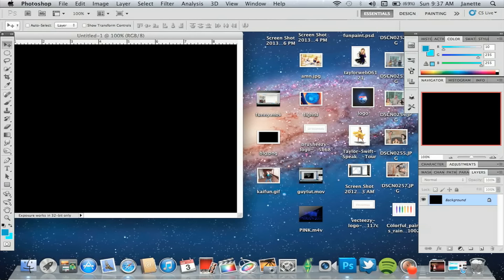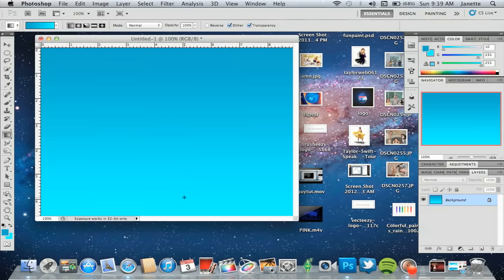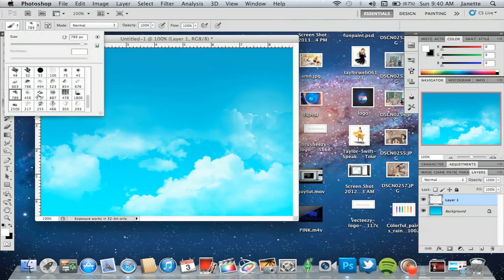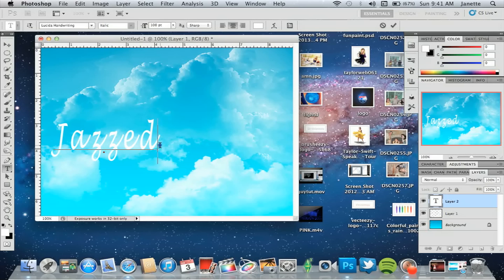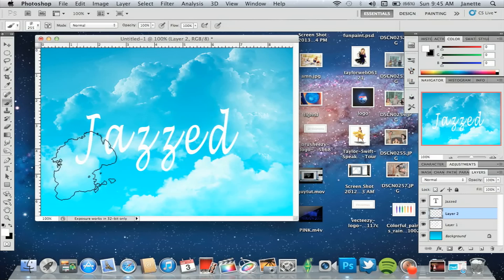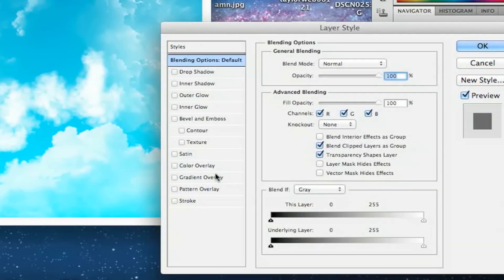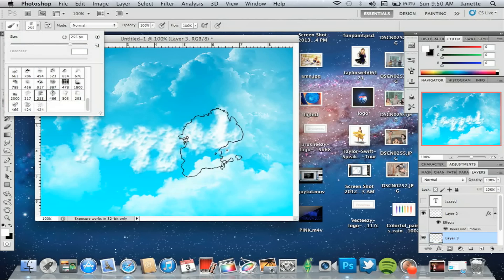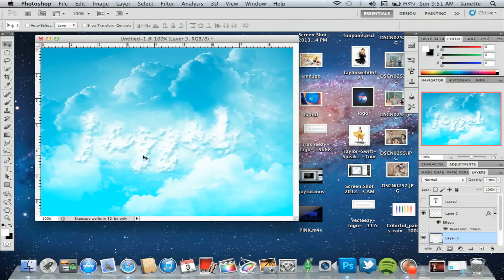cloud text effect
in this tutorial i will show you how to crreate cool cloud text